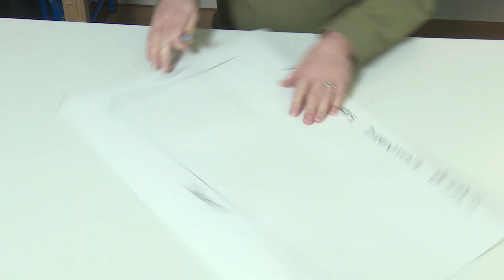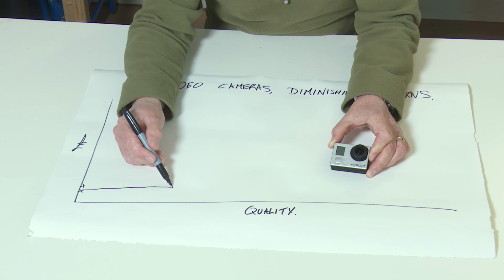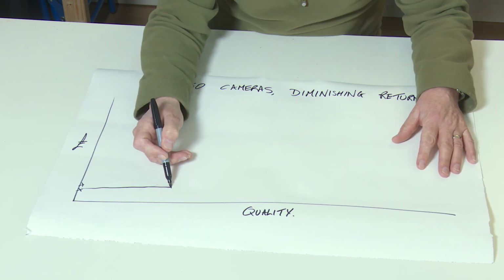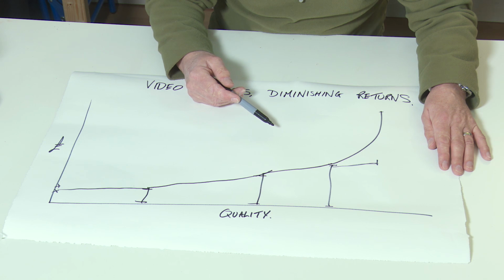Making YouTube Videos Part 2. An Insight into key settings.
Video camera choices for YouTube.

Canon 80D.
Adobe Premier Elements.